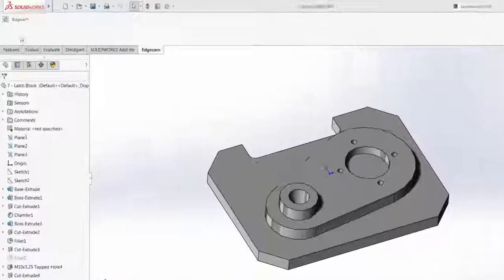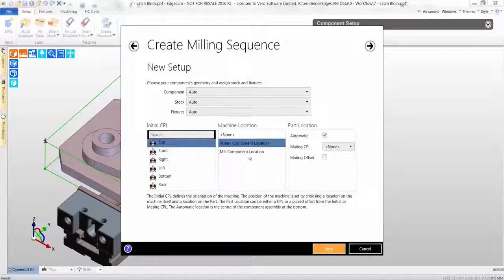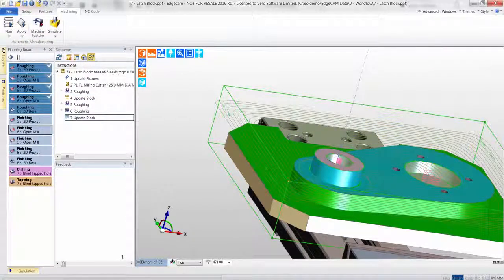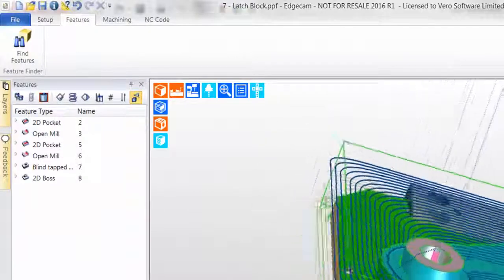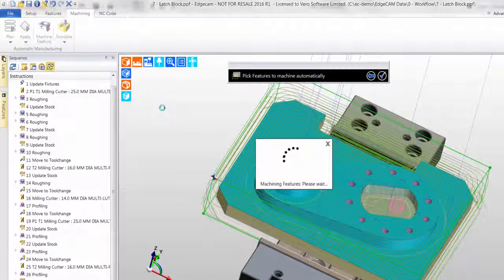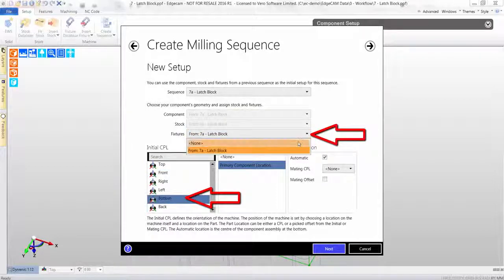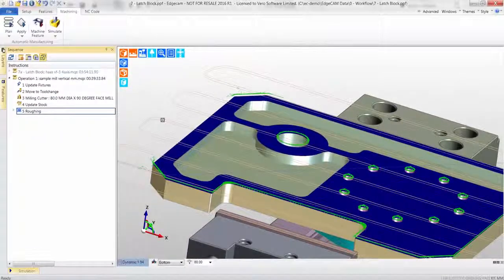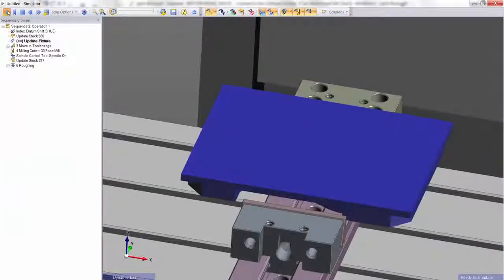Production Milling Solid Machinist Edgecam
EDGECAM Milling provides functionality to program wire frame geometry or solid model component parts on a variety of machine tool configurations, from 2.5 Axis milling to complex surface tool paths on 3 to 5 axis milling machines.
Единое комплексное решение EDGECAM дает возможность призматической обработки в сочетании с мощными стратегиями обработки твердотельных моделей и поверхностей.